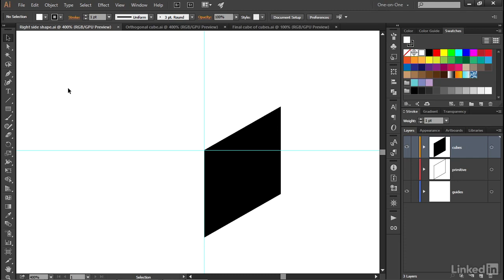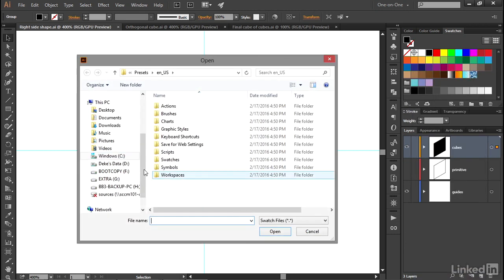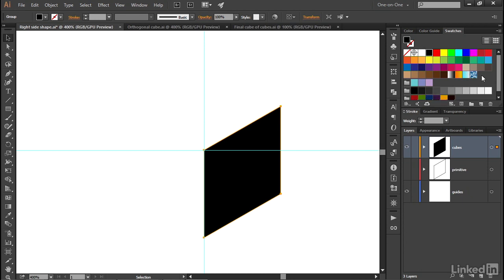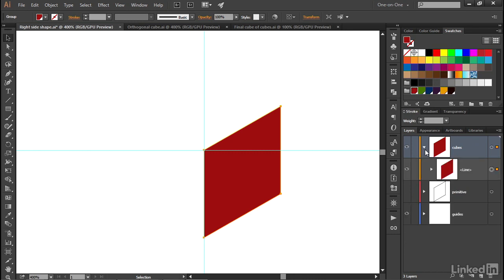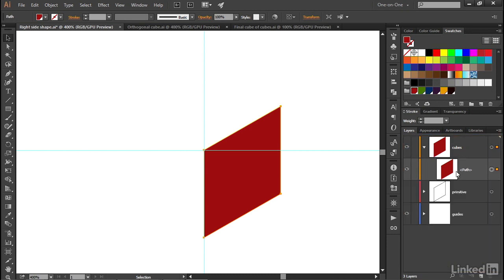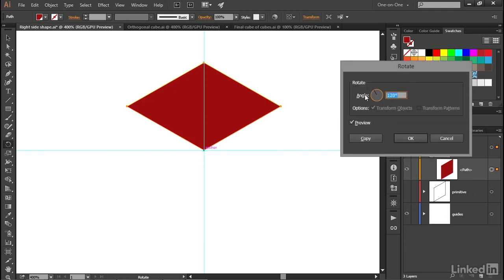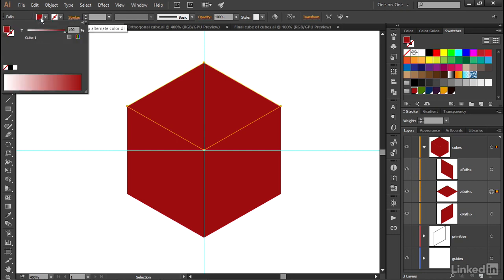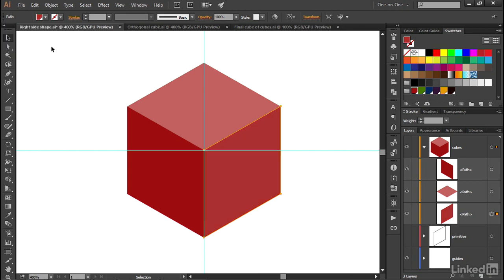Adobe Illustrator CS6 P144 Drawing an orthogonal cube